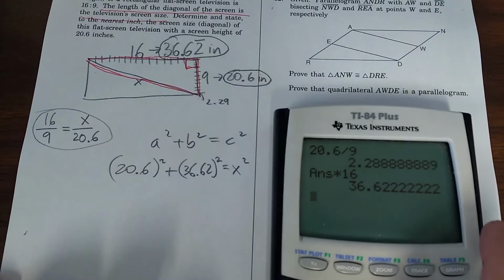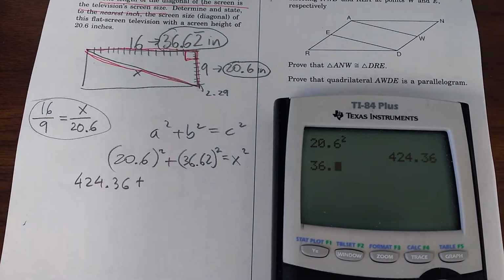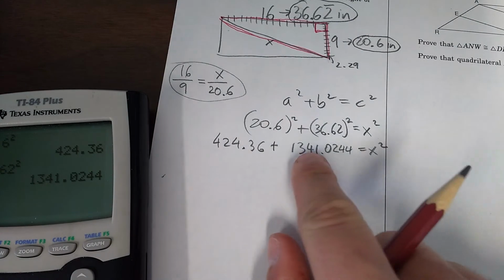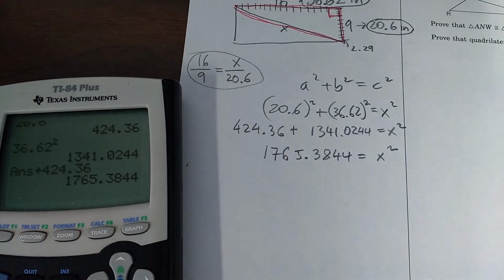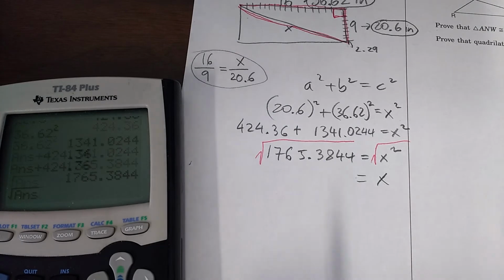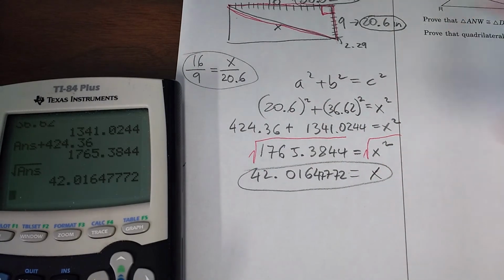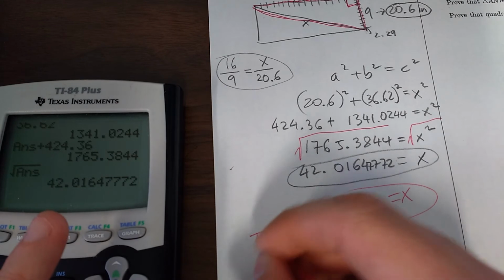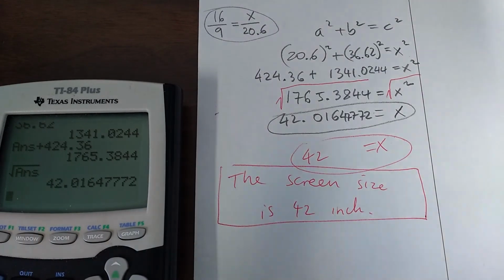Geometry Practice Exam 8, Question 11